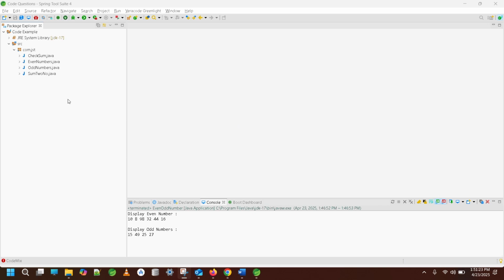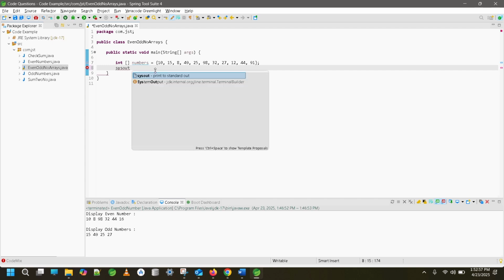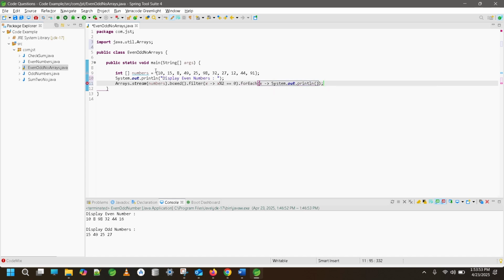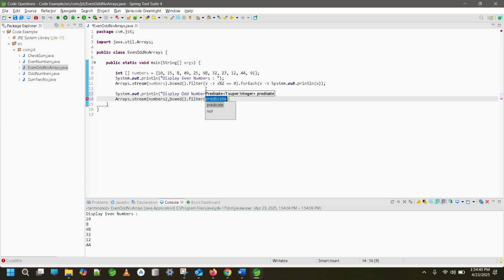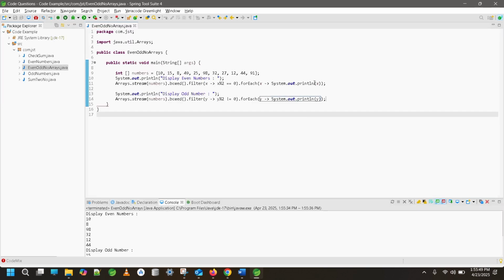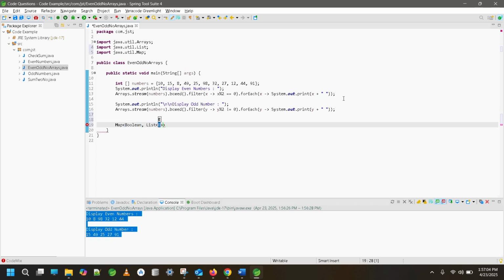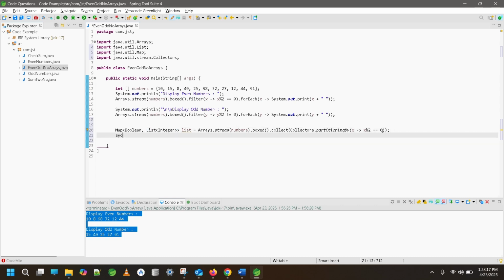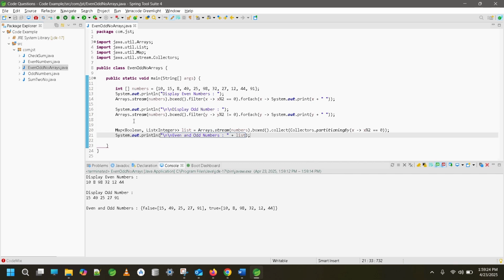Display Even and Odd Number From Array using Stream API